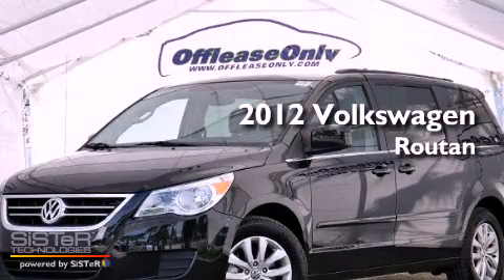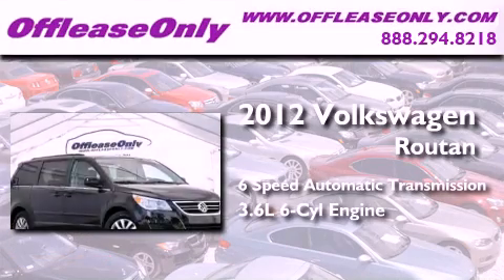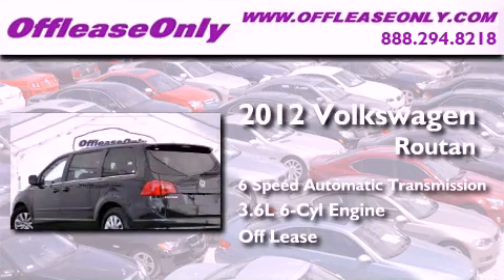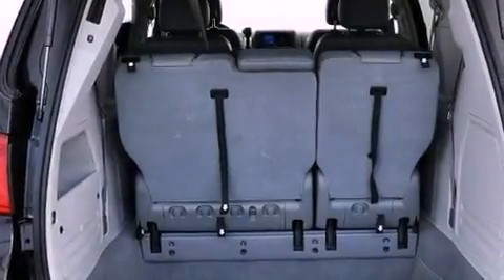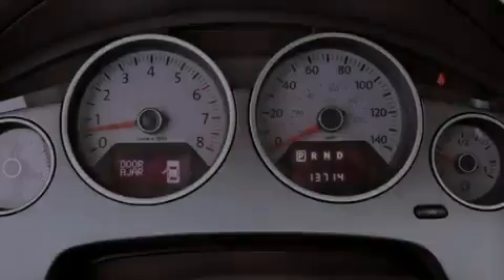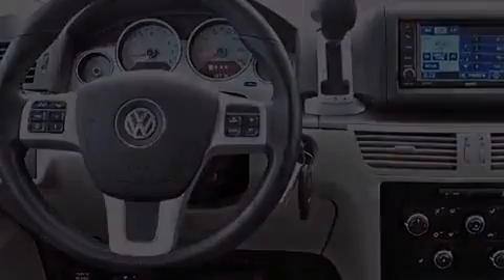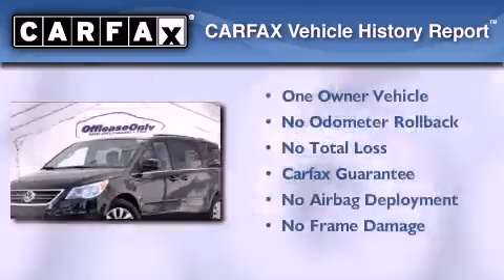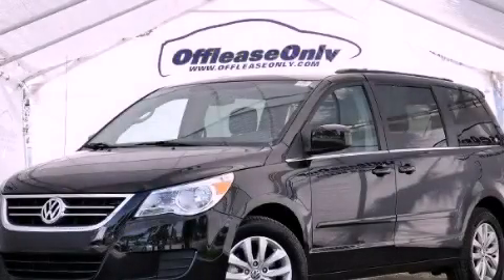2012 Volkswagen Routan Lake Worth FL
Year : 2012
 Make : Volkswagen
 Model : Routan
 Engine : Gas/Ethanol V6 3.6L/220
 Trans . : Automatic
 Exterior : Nocturne Black Metallic
 Miles : 13,684
 Interior : Aero Gray
 Stock : 42966

 2012 Volkswagen Routan Lake Worth FL